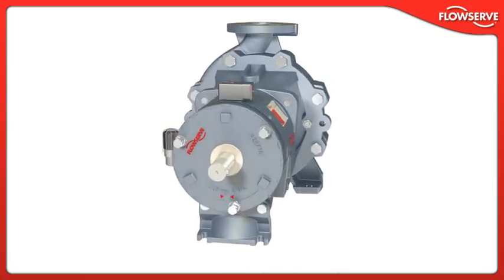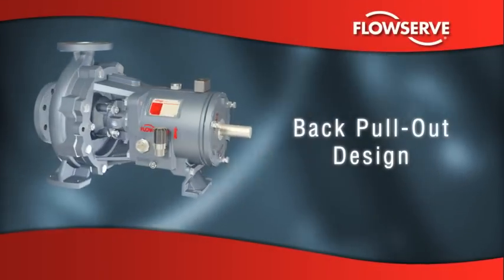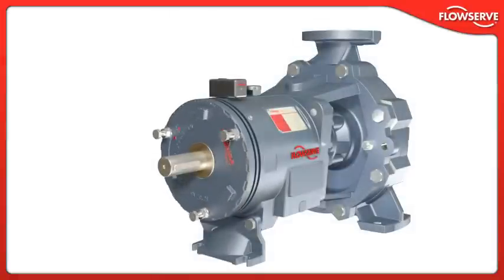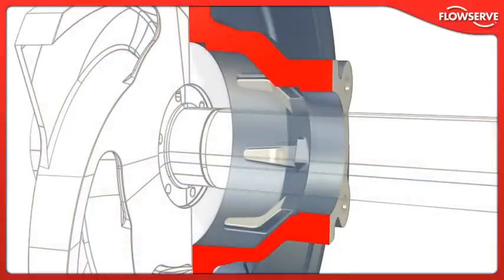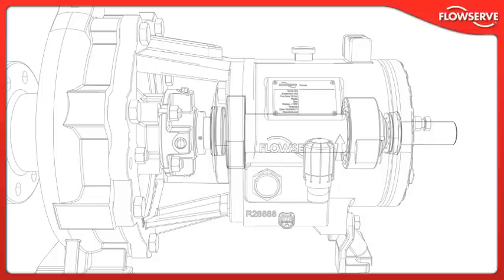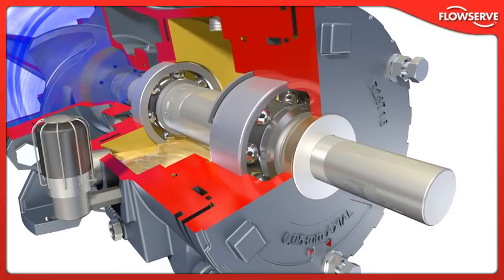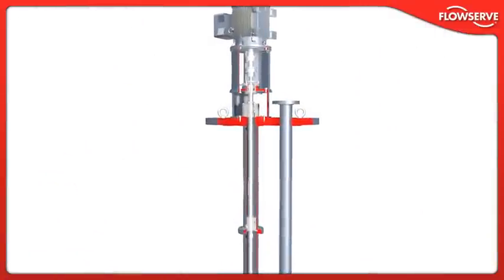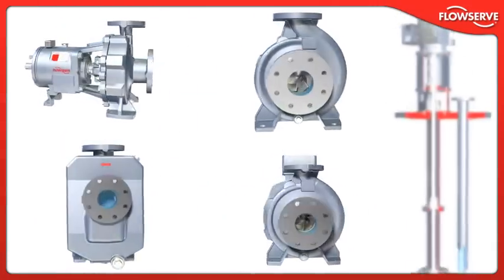Durco® Mark 3™ ISO Chemical Processing Pump (English)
[English Language] The premier name in chemical process pumps is now available in ISO 2858/5199 world-class design. This animation describes the design, operating principles and benefits of the Durco Mark 3 ISO chemical processing pump. It also includes information on the IPS Beacon™ power end condition monitor.